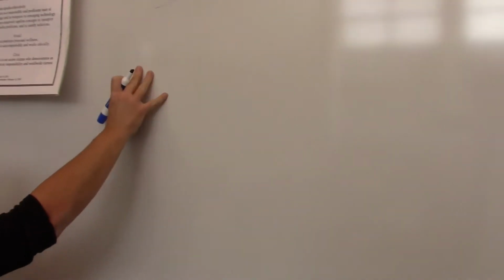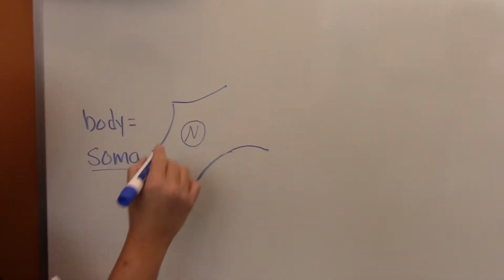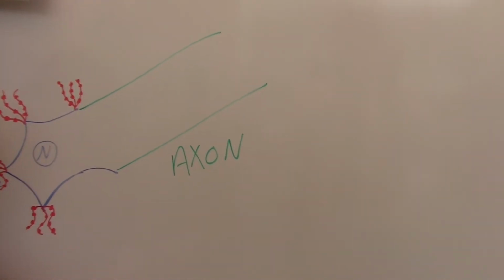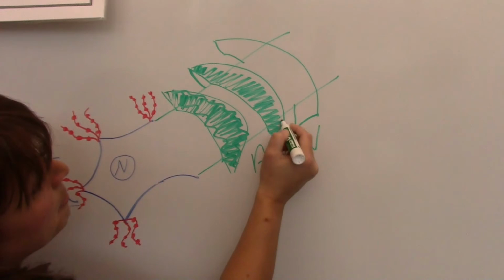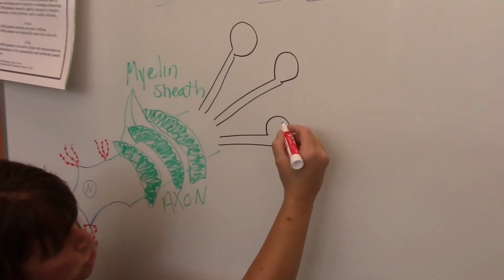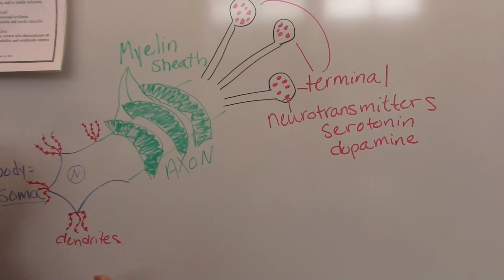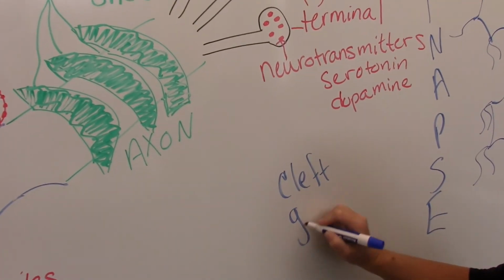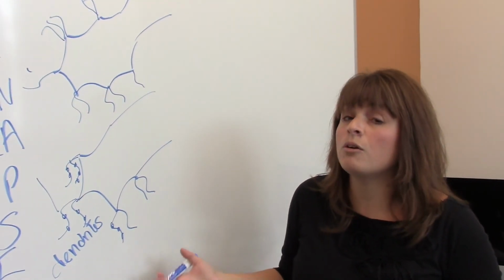Anatomy of a Neuron